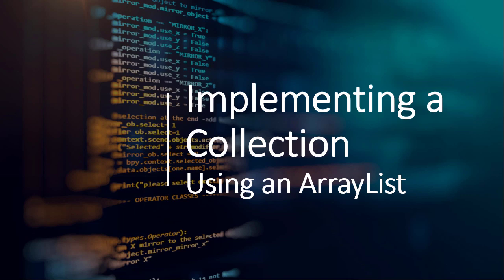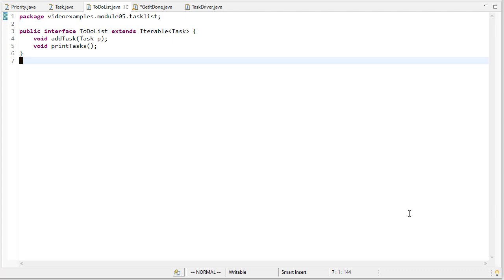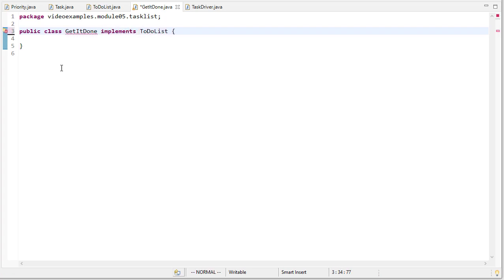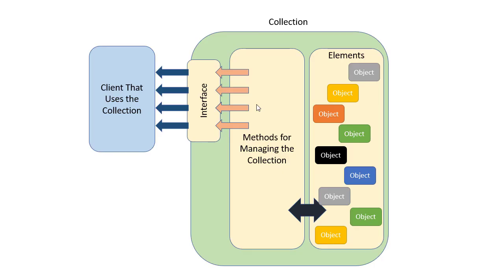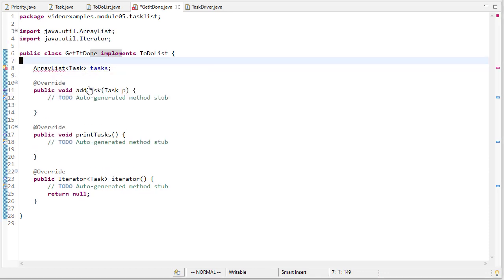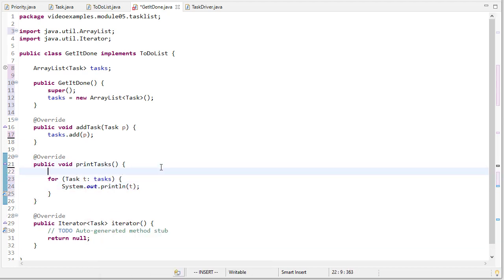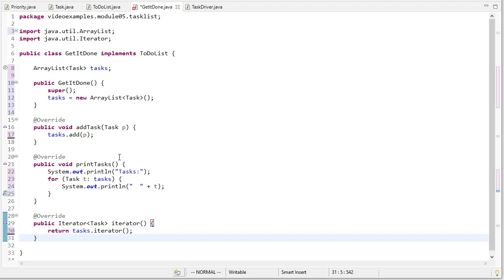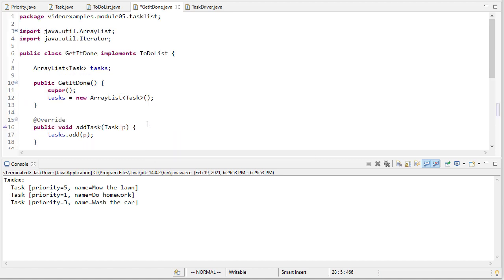Implementing a Collection in Java Using an ArrayList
In this example, we create a collection that implements the ToDoList interface using an java.util.ArrayList

0:26 - Priority Interface & Task Class
1:08 - ToDoList interface
1:41 - The GetItDone class which implements ToDoList
2:30 - Conceptual view of a collection
2:50 - Using an ArrayList to manage our collection
4:26 - Driver class